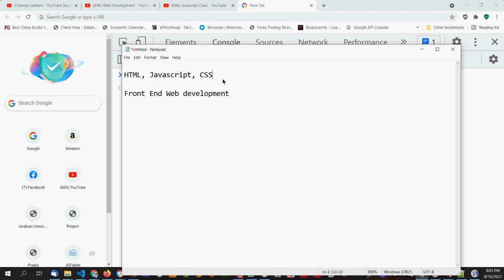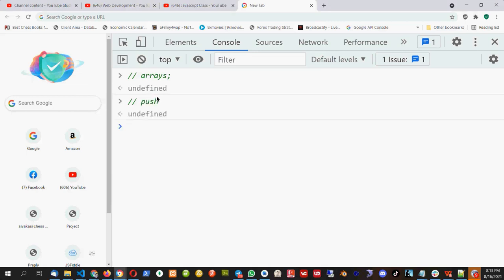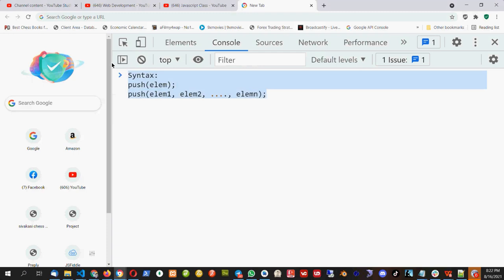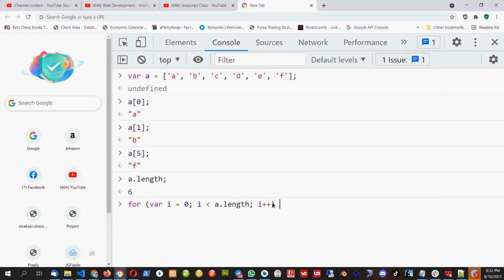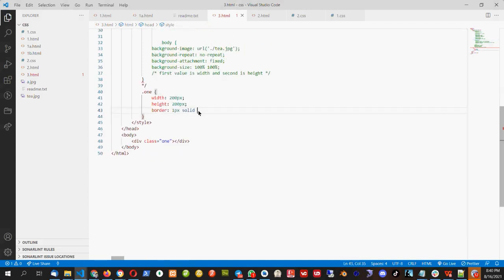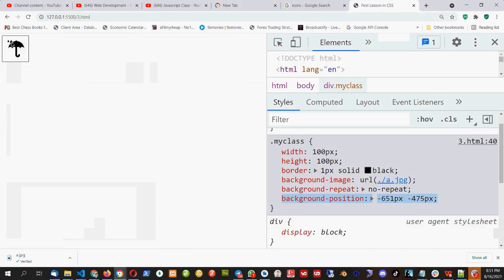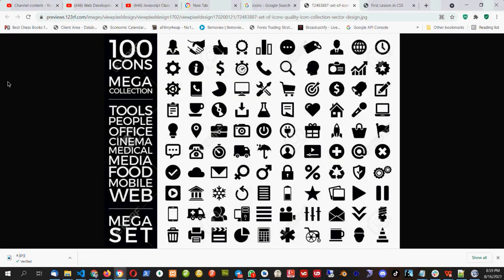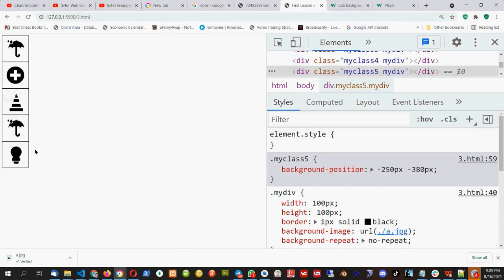Lesson 26 2021 08 16 javascript array push pop css background